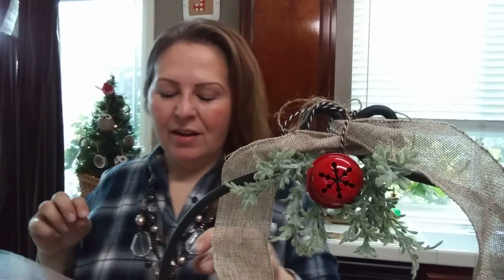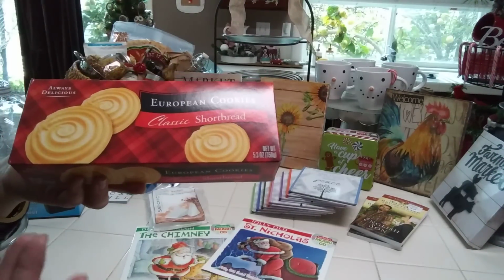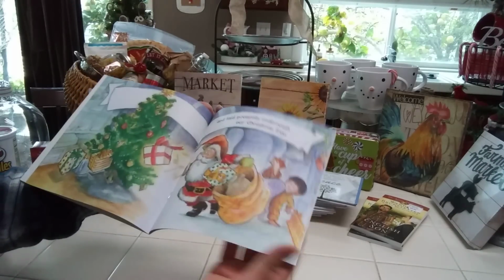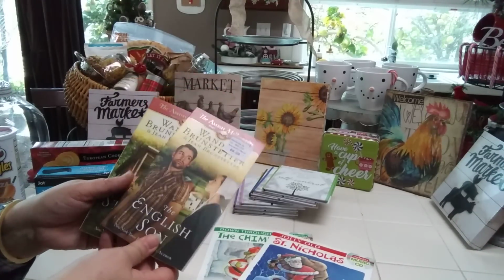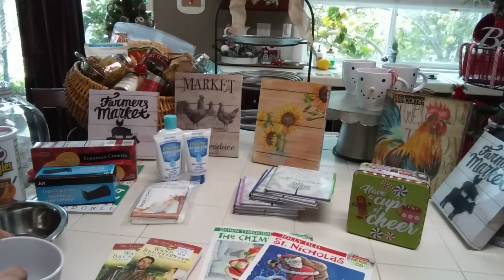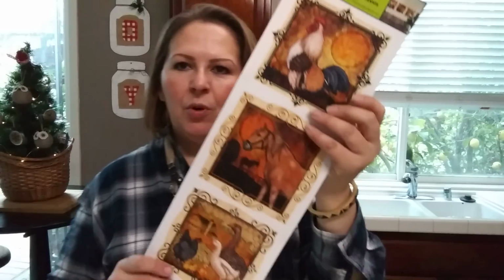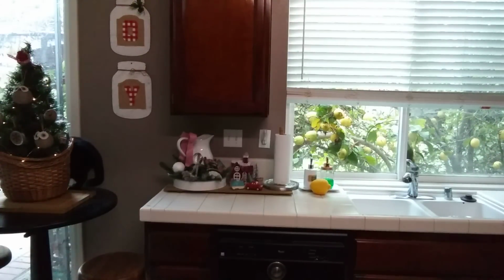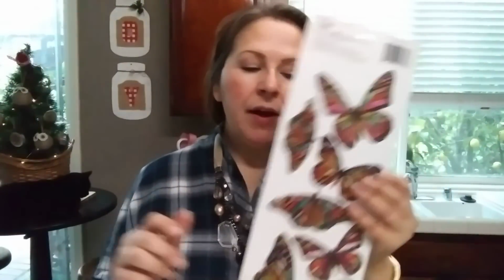DOLLAR TREE LAST MINUTE STOCKING STUFFER & GIFT IDEAS! - NEW ITEMS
Hi Guys!  I'm a home stager as my profession but love to share my DIY's, thrift hauls for my home and my business, some staging tutorials and some "decorate with me".

Also, please follow me on:
Instagram at creative_lauri